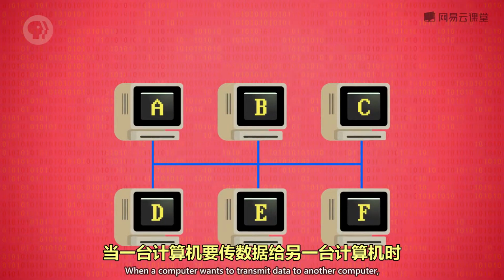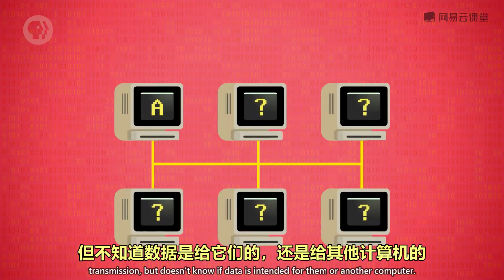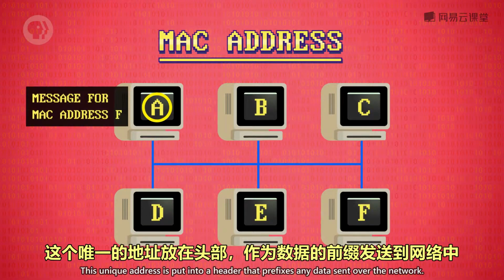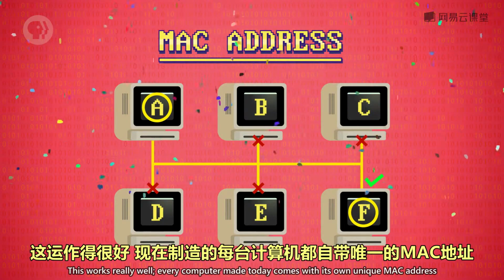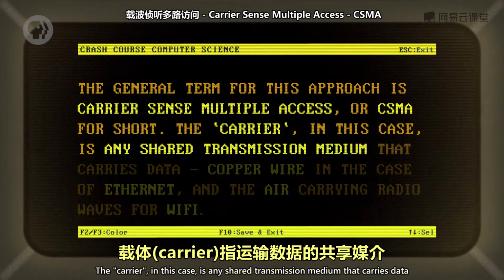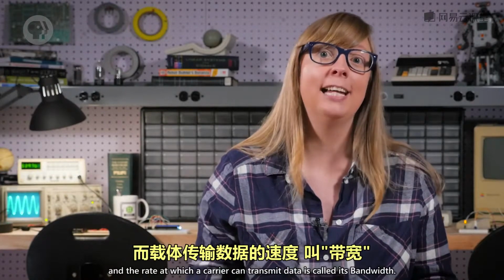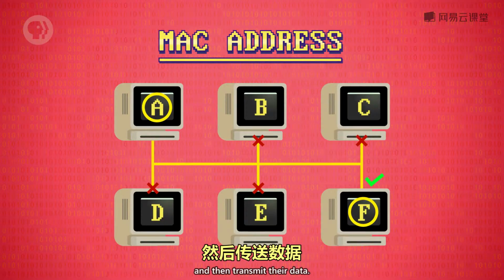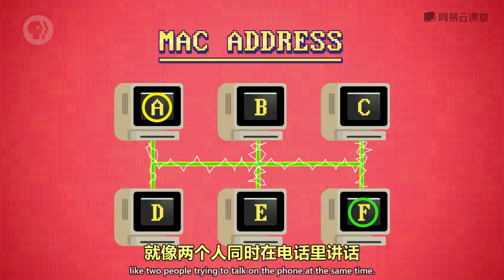计算机科学： 28 计算机网络-Computer Networks